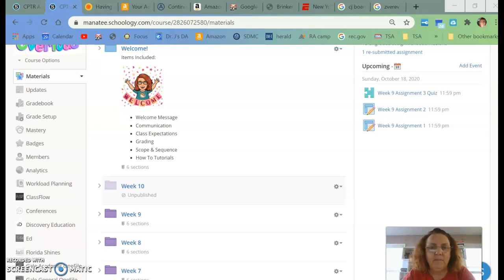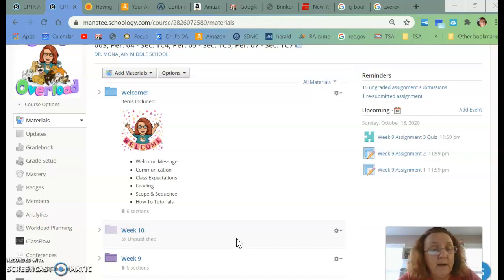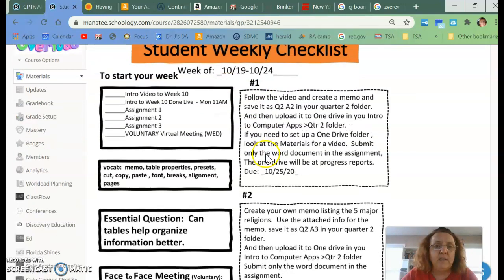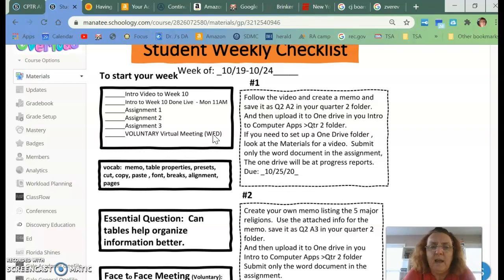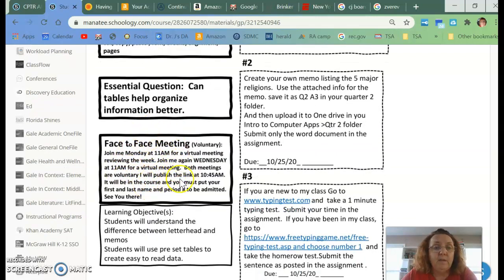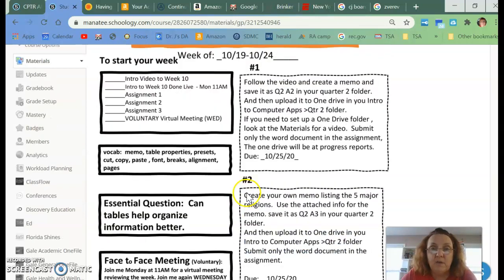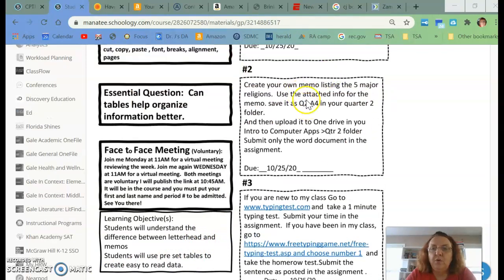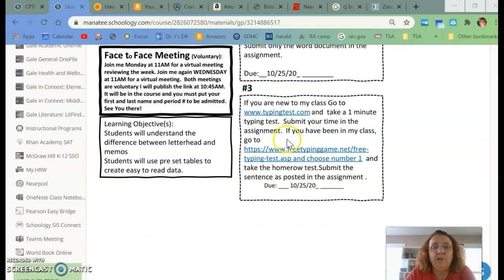Week 10 Intro